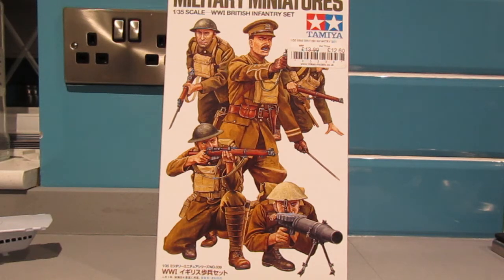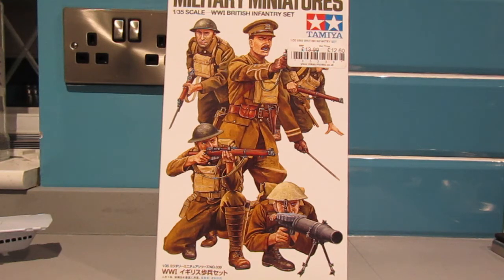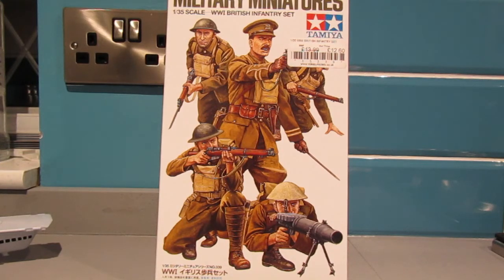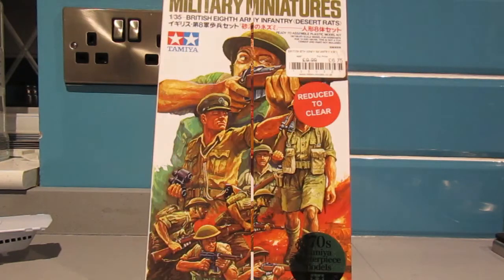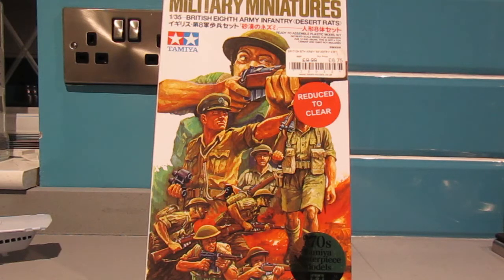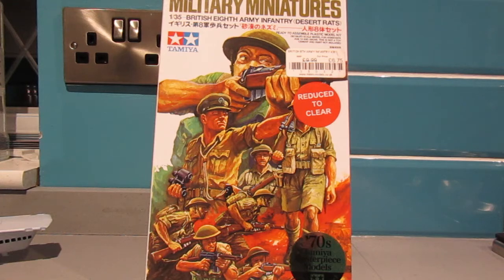Intro for entry #5 National Pride Group Build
I suddenly realised that the poor bloody infantry weren't represented as an entry to this GB.